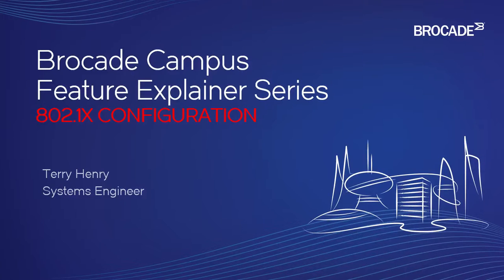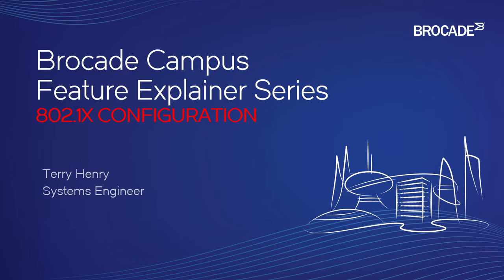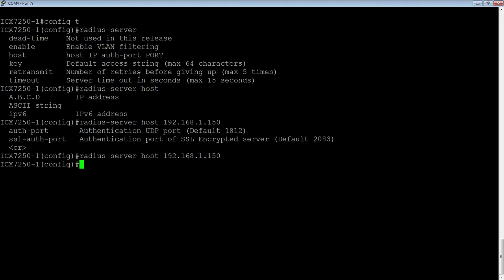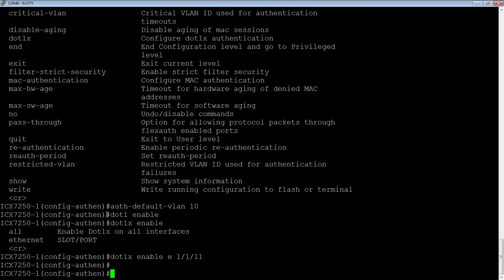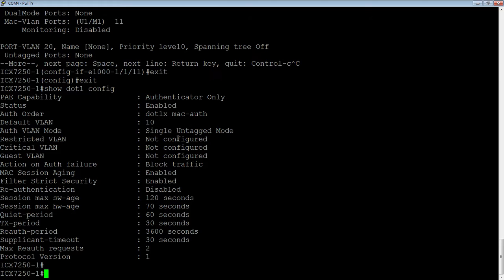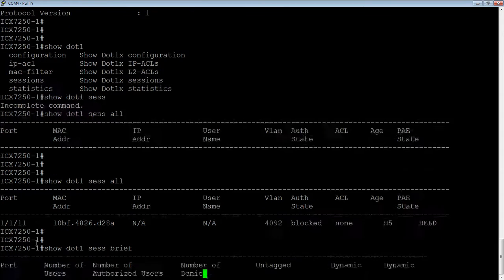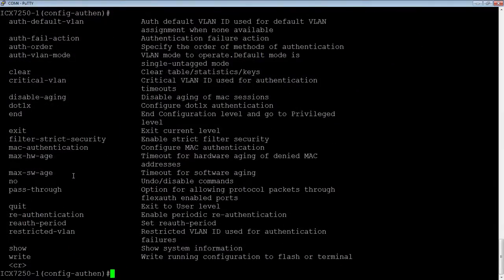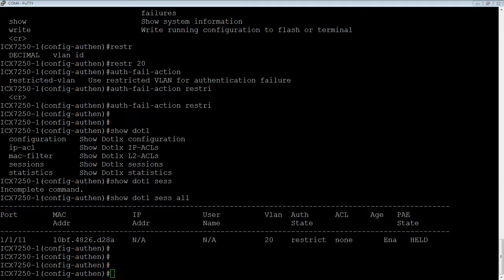BROCADE 802.1X CONFIGURATION